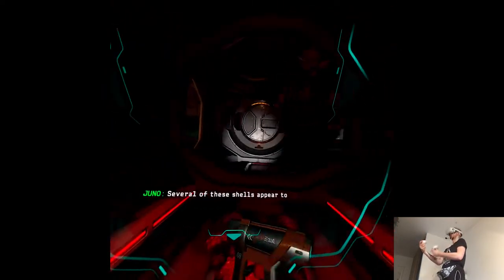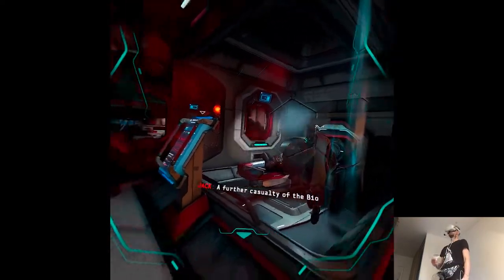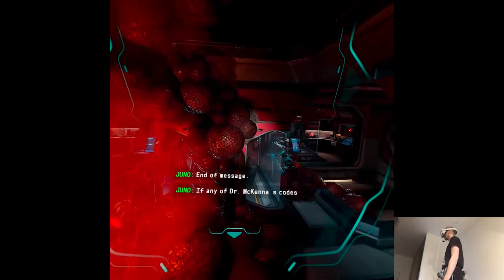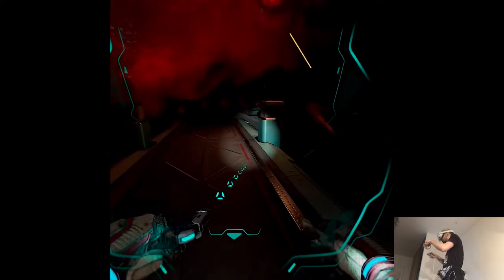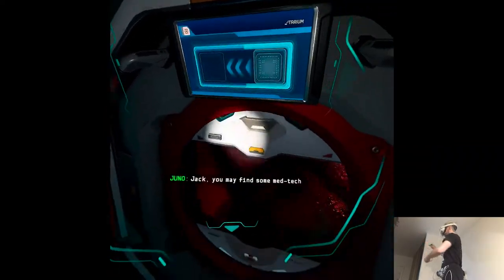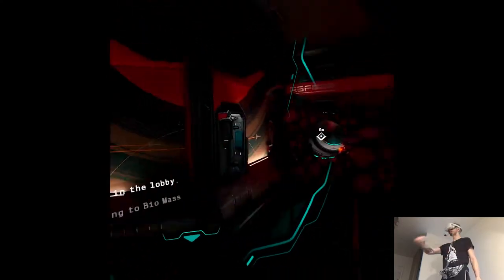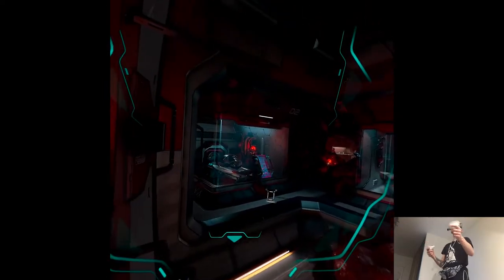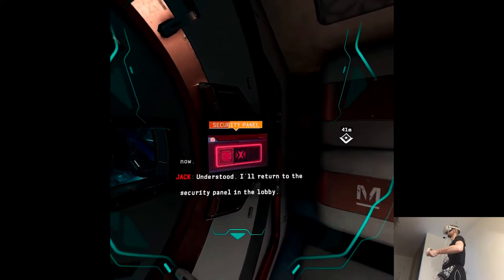MEDICAL WING - Lone Echo 2 | Part 12 Playthrough | Oculus/Meta Quest 2 VR (Virtual Desktop)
Hi

Big progress today, very much enjoyed what I've done lol. Aside from the scheduled releases and playthroughs, I started a new type of content called "overview redemptions", basically means titles that were in my eyes nothing special on the release day, after some time and development are given a second chance. First one I won't be spoiling much but here's a hint: Sweetopia, should be enough *wink*. There's a winter vacation period in my place apparently so that means less work and more channel stuff, pretty excited for the next days!

Short PC specs:

i9-9900KS
RTX 2080ti
32GB RAM 3200MHz
2TB SAMSUNG 970 EVO PLUS M.2